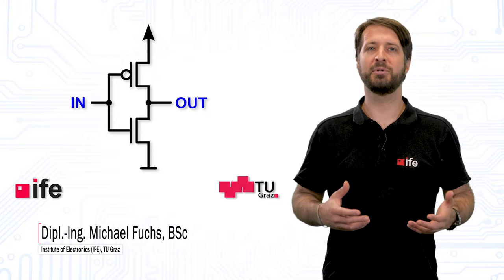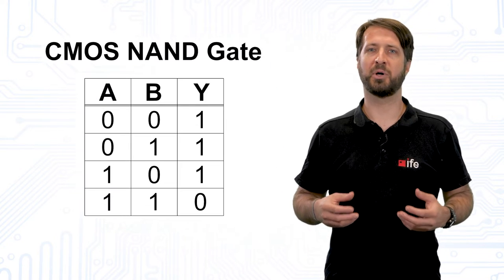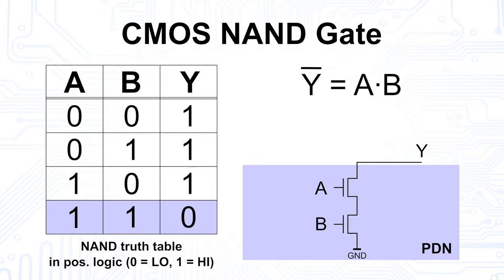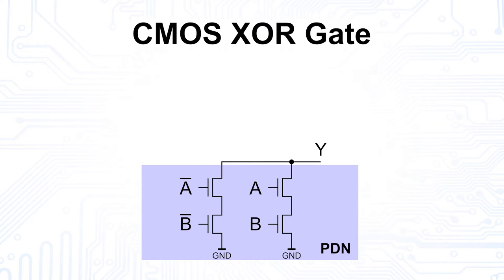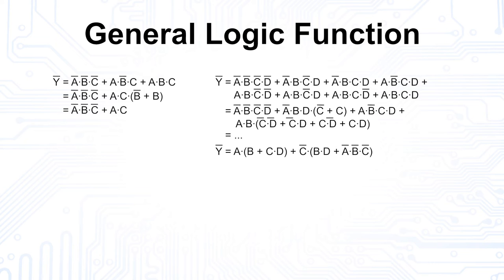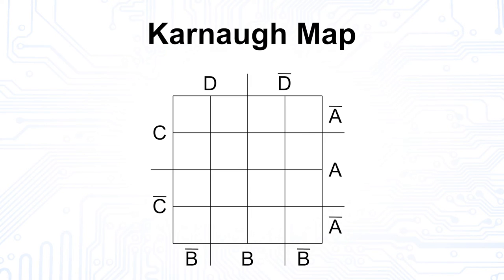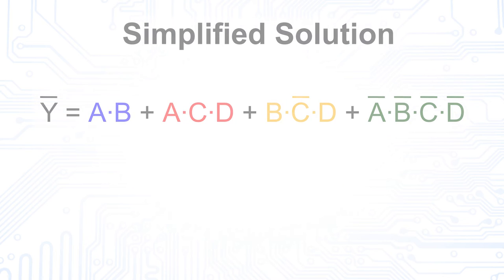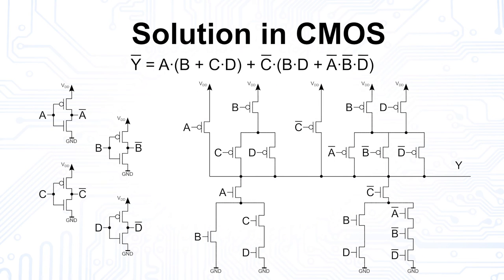CMOS Circuits - Pull Down and Pull Up Network, PDN, PUN, Karnaugh Map, Digital Logic, NOT, NAND, XOR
We have talked about CMOS inverters and transmission gates in one of our other videos, which use only two transistors. In this video we want to turn to more complex CMOS logic circuits with many more transistors in this video.

For this video you should know some basics about Boolean logic, which you can find in the video description. Also, if you haven't seen our first video on CMOS circuits, we recommend watching that one first.

We will talk about pull down networks (PDN) and pull up networks (PUN) or an Inverter, NAND and XOR gate and how to derive more complex digital logic functions. Furthermore we talk about, the Karnaugh or Karnaugh-Veitsch method and show an example on how to derive logic functions.

Chapters:
0:00 Intro
0:28 Basics and Revision of CMOS Inverter
1:27 NAND Gate
3:51 XOR Gate
5:03 More Complex Logic Functions
6:11 Karnaugh Map including Example
10:54 Conclusion

Additional Links:
- Video on CMOS Basics: